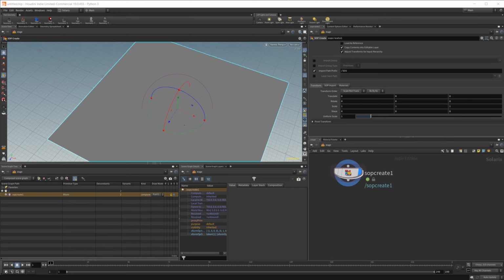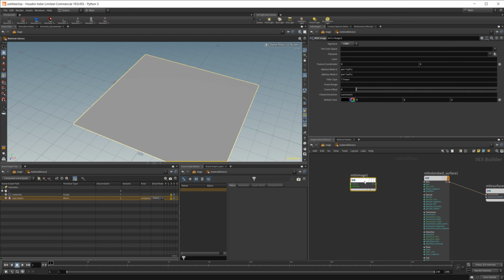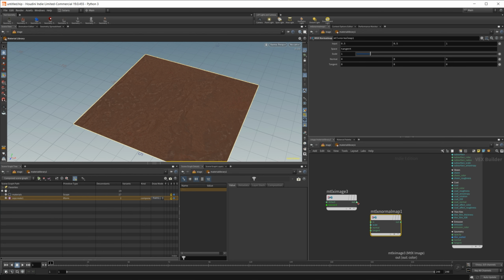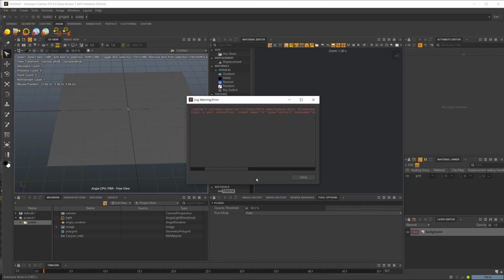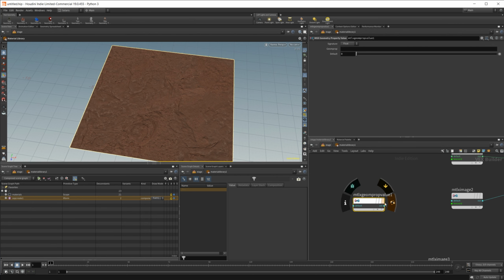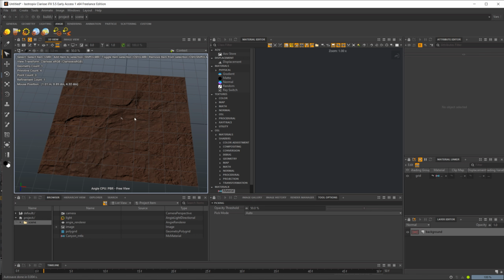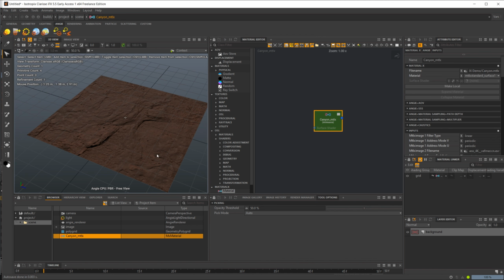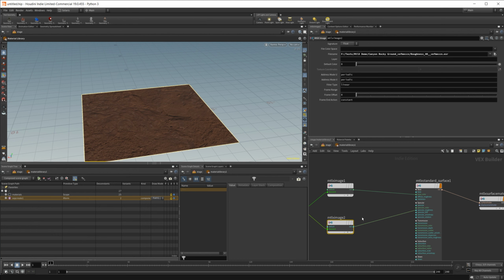Exporting MaterialX Materials from Houdini | Houdini 19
One of the major advantages of MaterialX is the ability to transfer material networks to other applications. Houdini gives you the ability to export MaterialX materials but it is still pretty new. There are some features that are not available yet but hopefully soon we will have those abilities.

You will need to download the latest version of Houdini in order to have this capability.